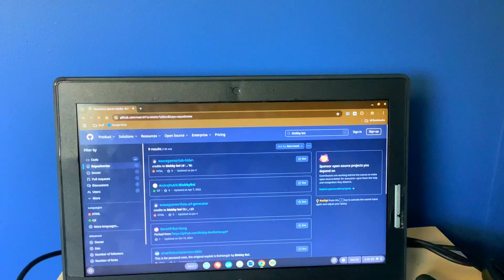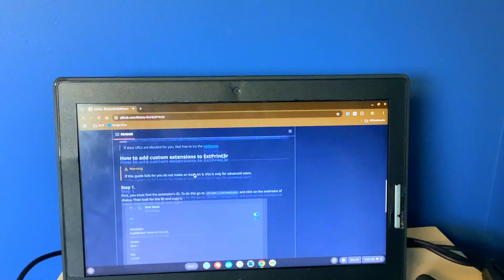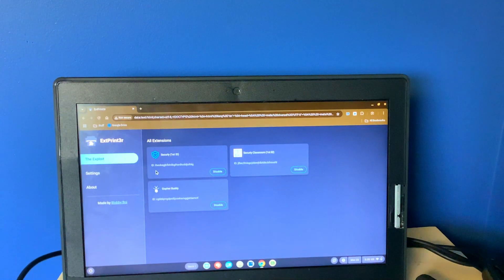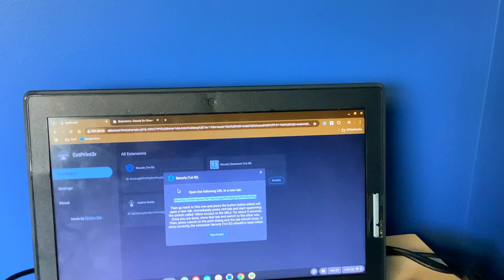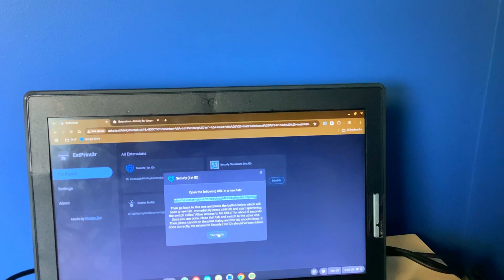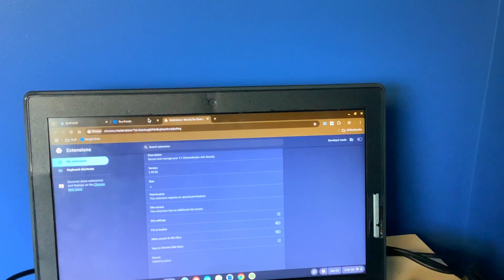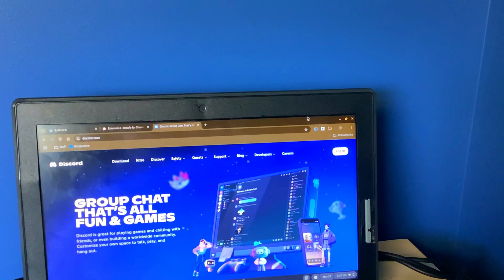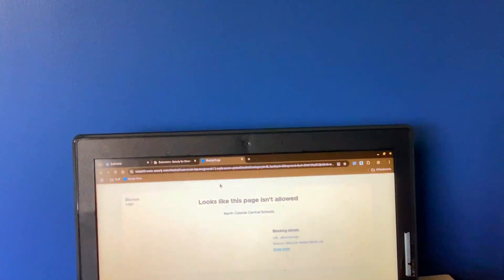How to Disable Securly on your School Chromebook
In this video I'll show you how to disable Securely on your school Chromebook and as well as other extensions.